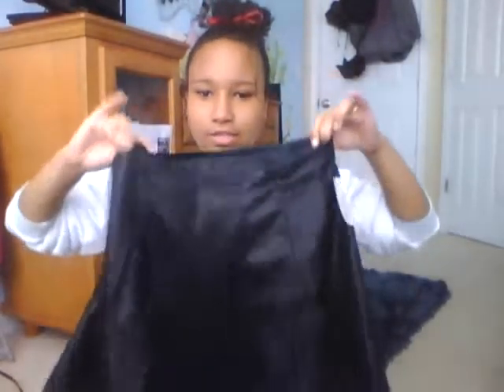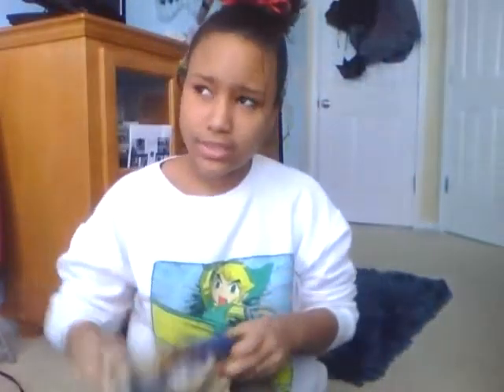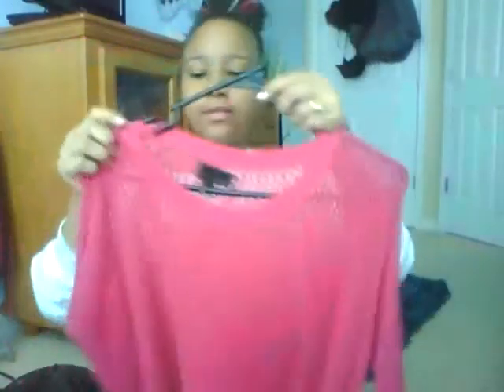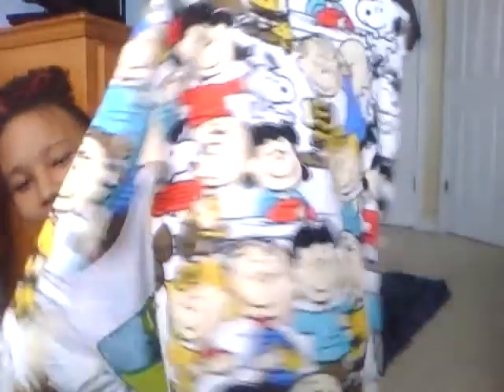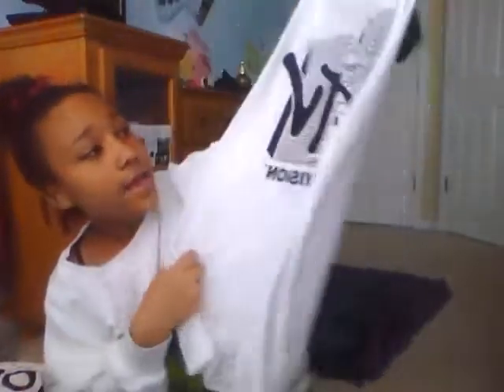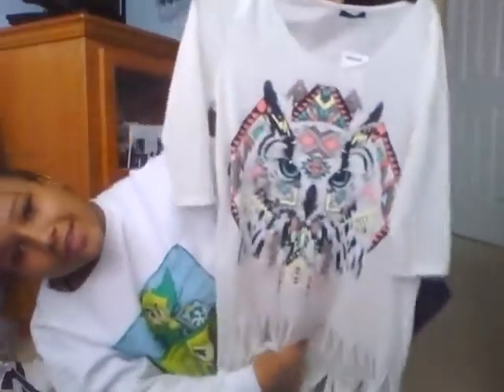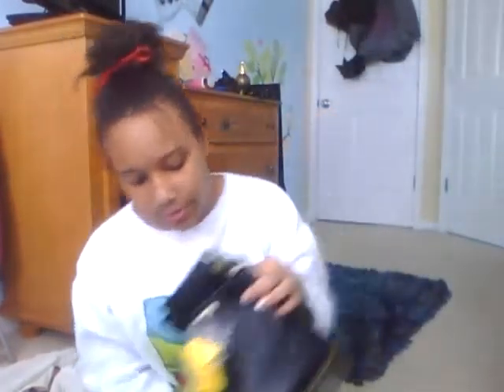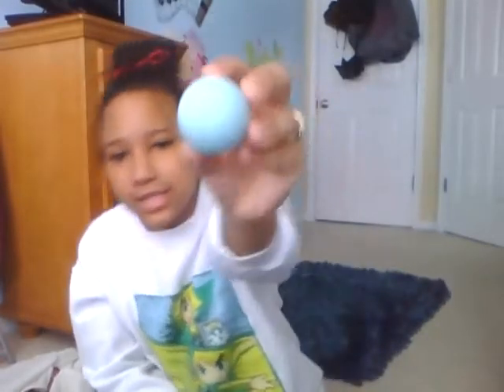My Favorites For The Fall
Everything in this video are things i wear during the fall. Some are new & some are just random things from my closet. Sorry about the quality. Next video it will be in better quality. Hope these looks give you guys an idea about what you would like to wear during this Fall.

Pinterest, Tumblr, Polyvore
Selena Frazier